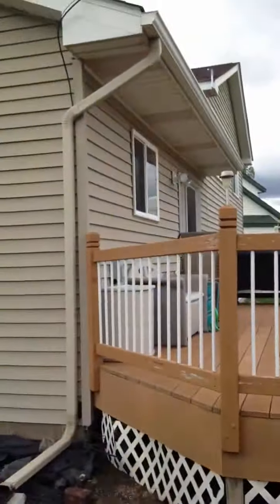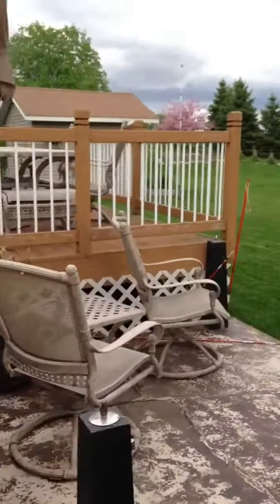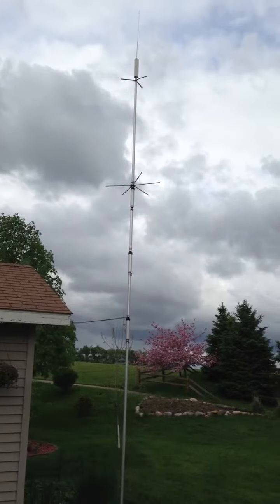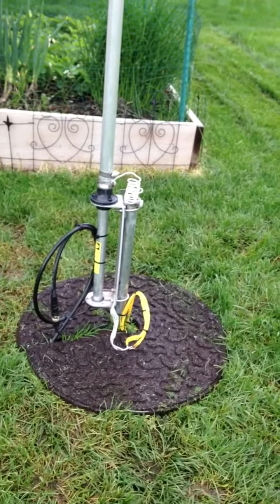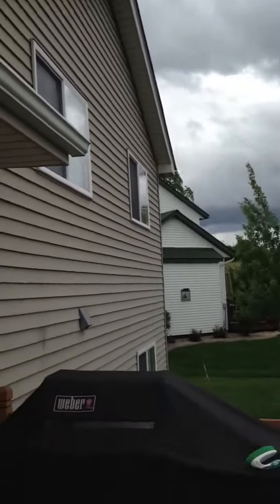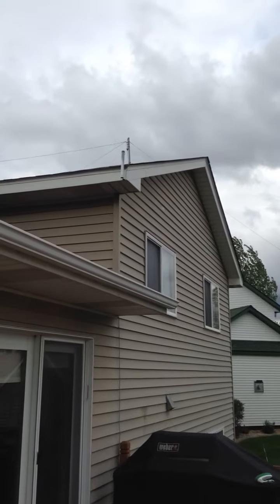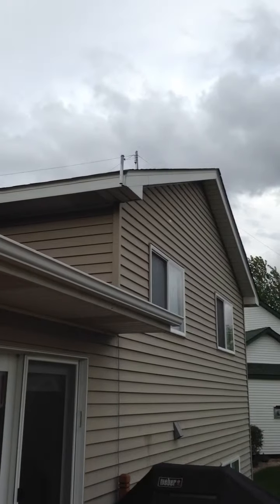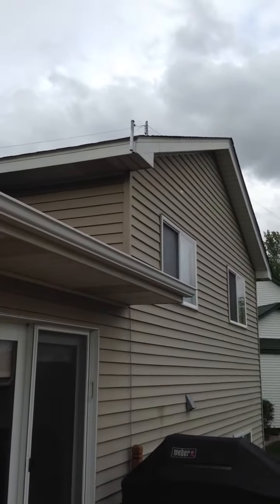My Antenna Farm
Jpole, Dipole, Vertical Antennas